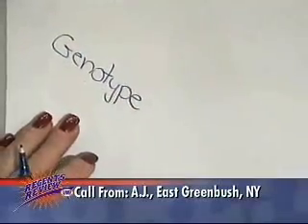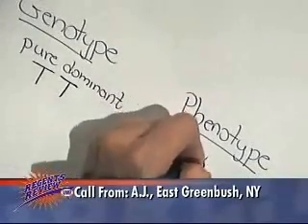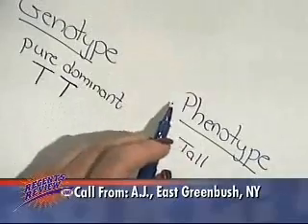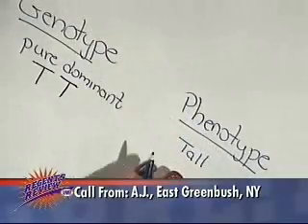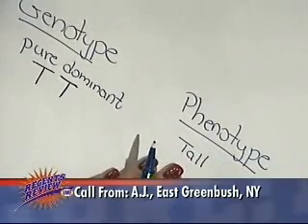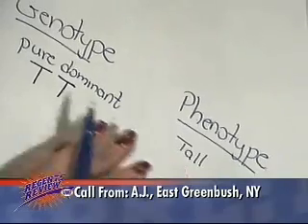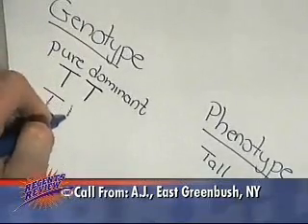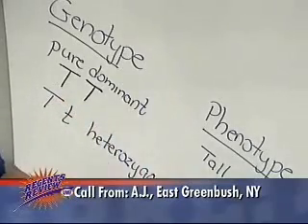Part 8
Regents Review